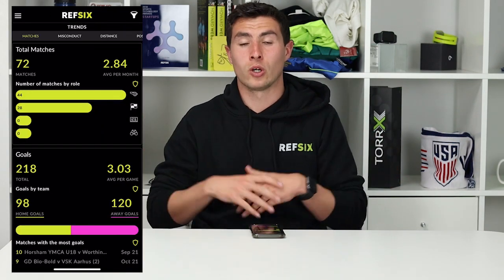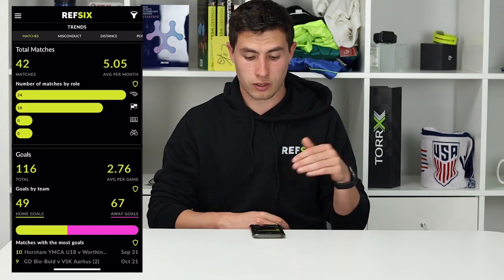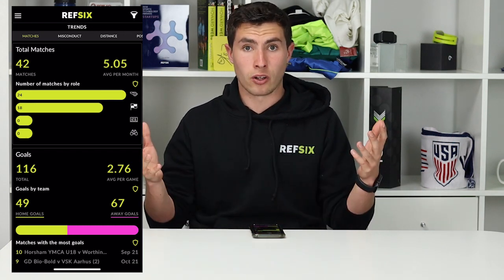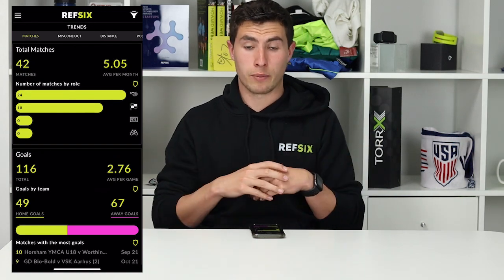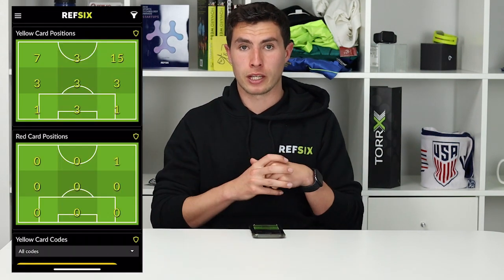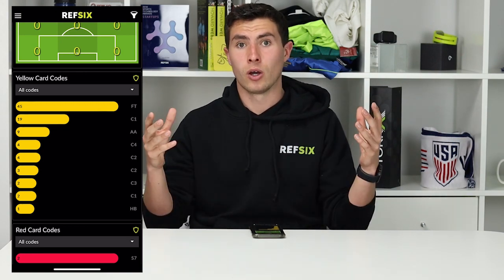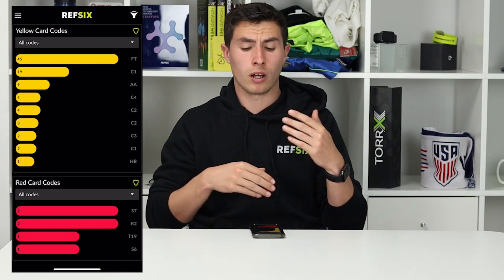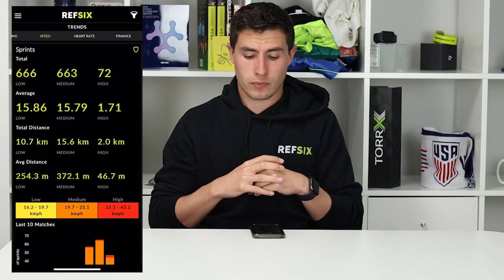Analysing your trends on REFSIX - get an end of season report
In this video, we show you how you can find that extra 1% in your referee performance in your trends page! Find out how to filter by season so you can create an end-of-the-season report.